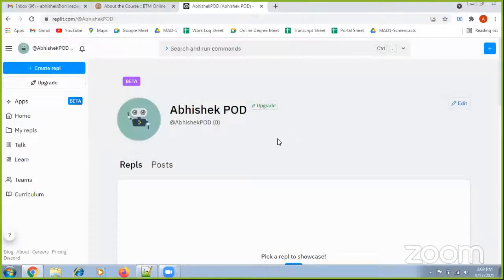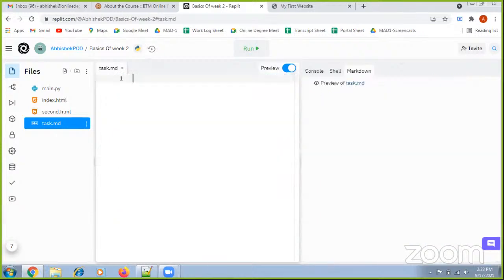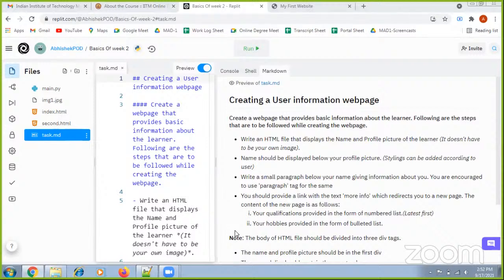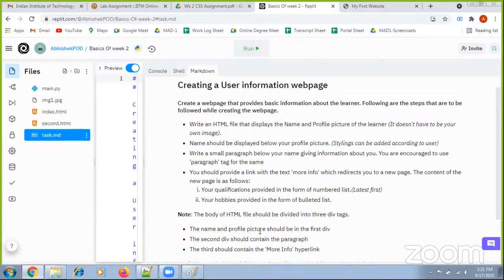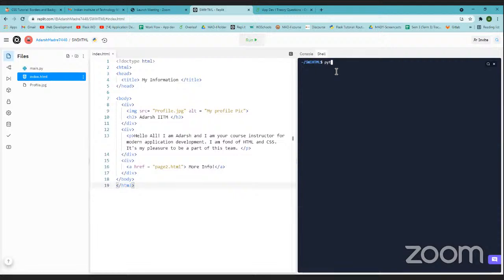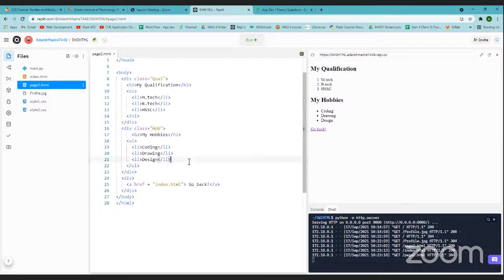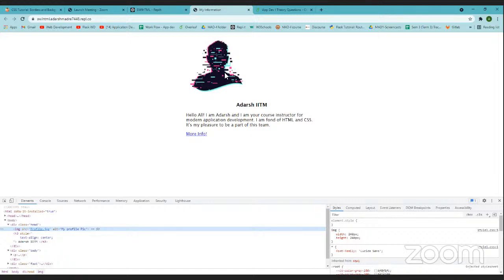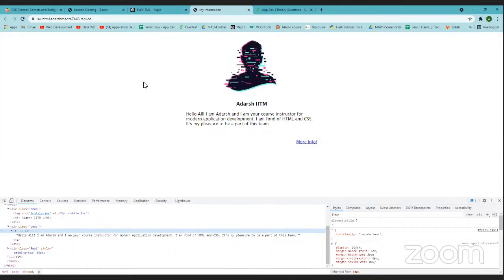APP DEV - Solve With Instructor - Week 2